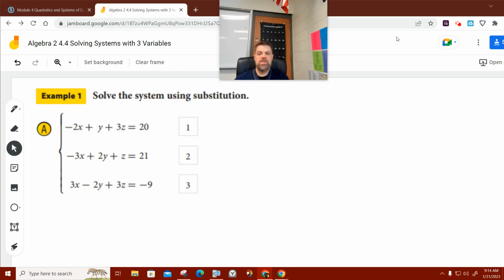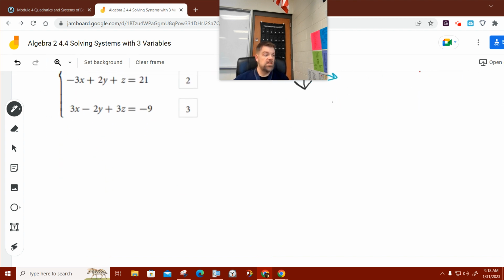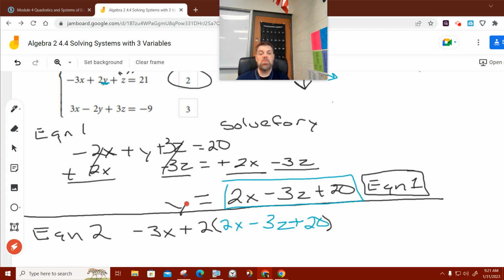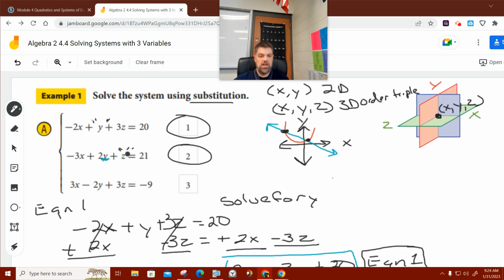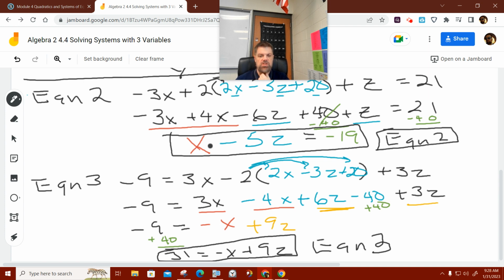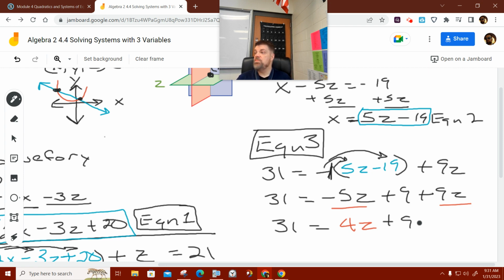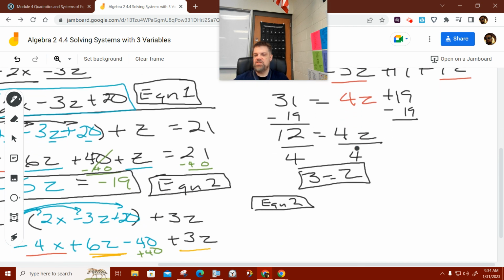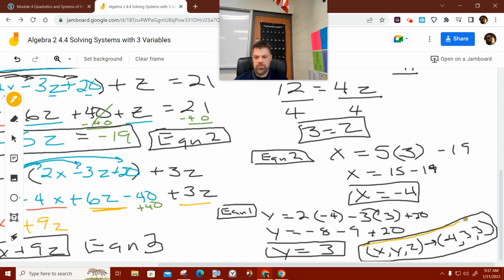Algebra 2 4.4 Solving Systems with Three Variables Example 1A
Tom Adams teaches his student to solve systems with 3 variables (x,y,z).